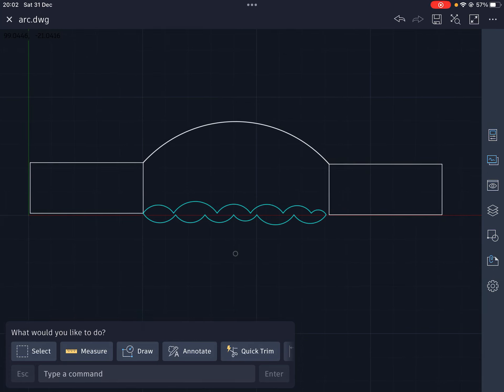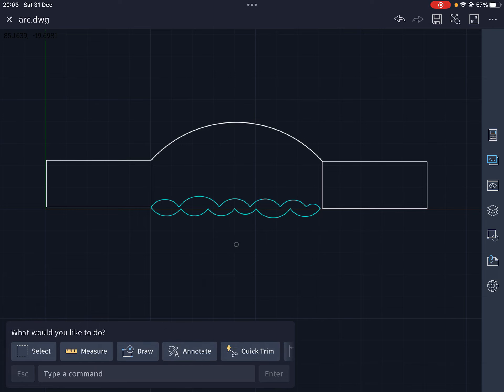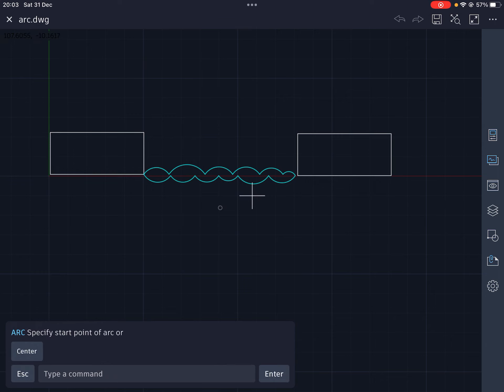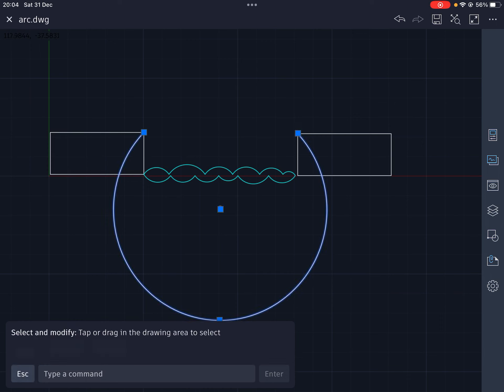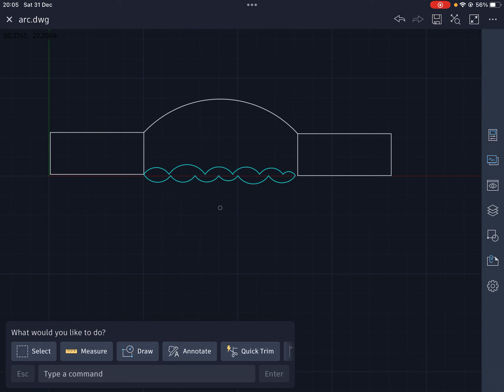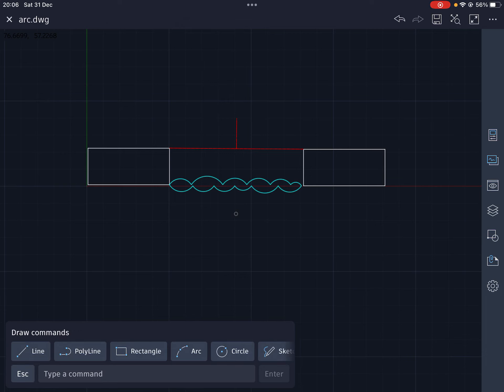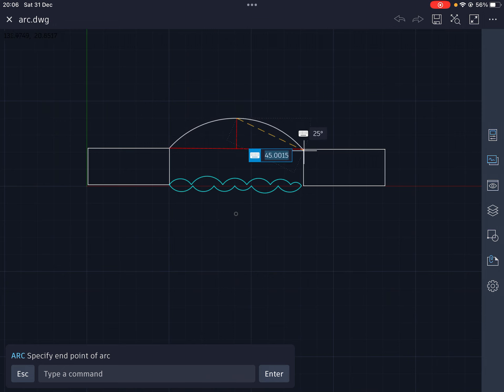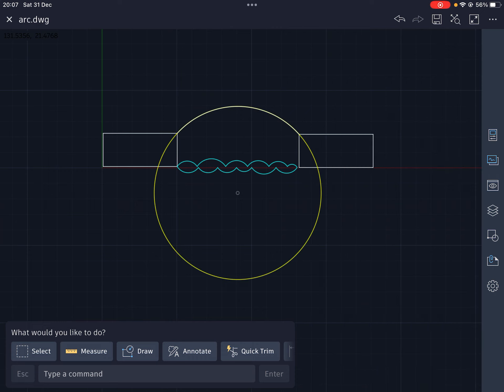Arc using AutoCAD for iPad